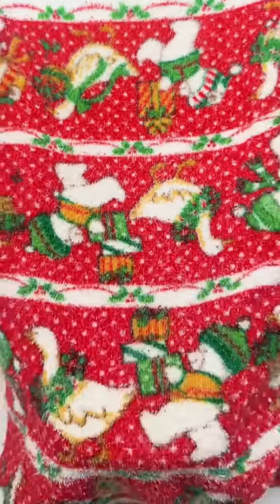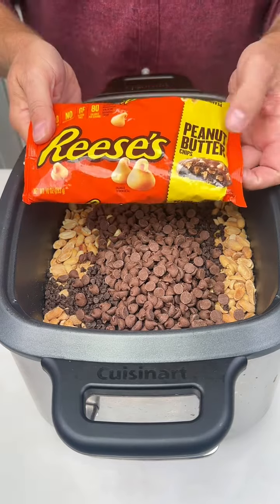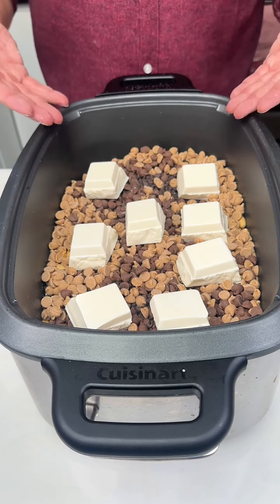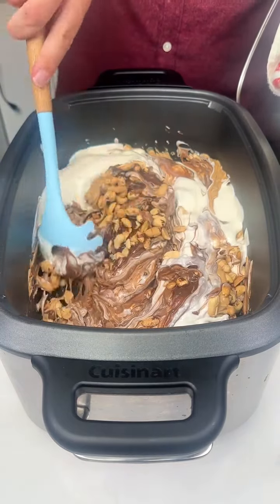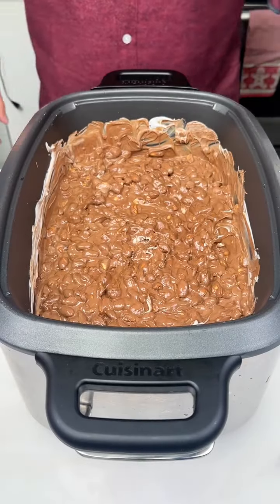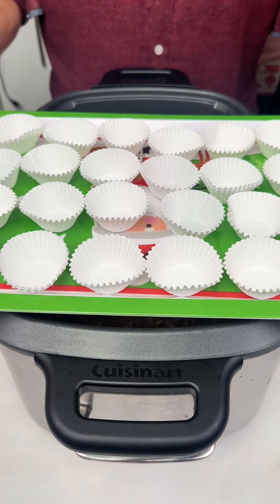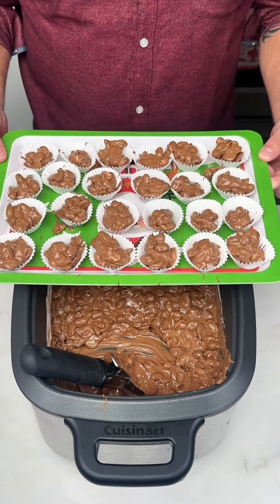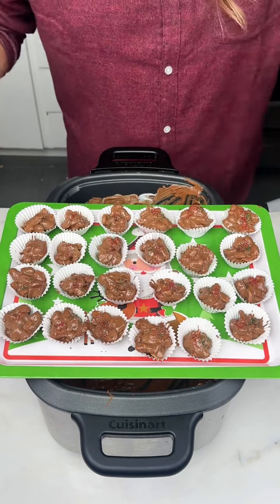CrockPot Christmas Crack Is So Addicting | Mister Drew